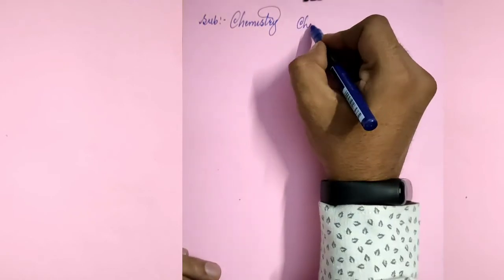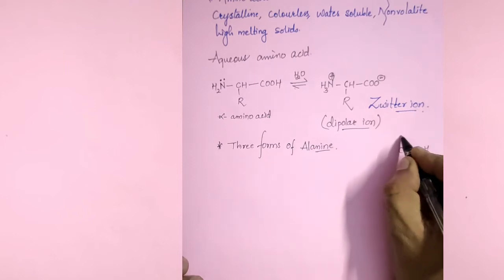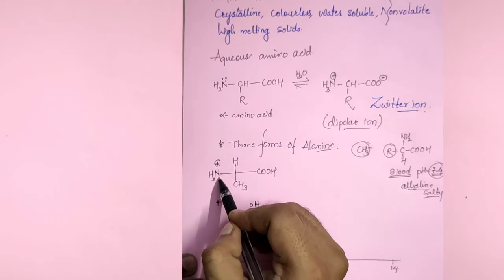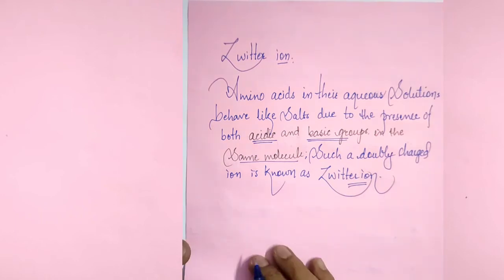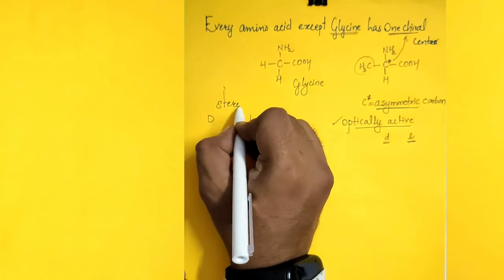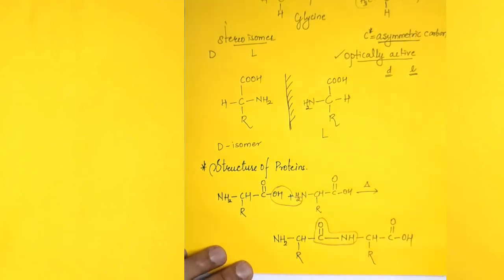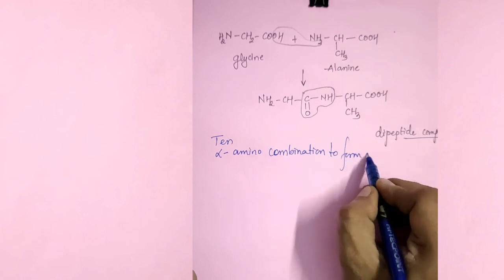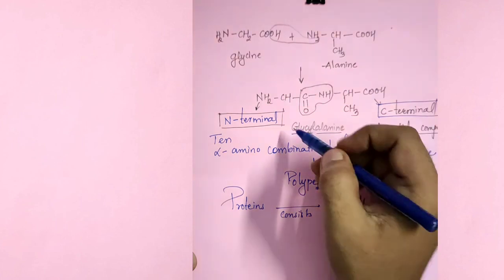Xll_Chemistry Biomolecules Amino_acids